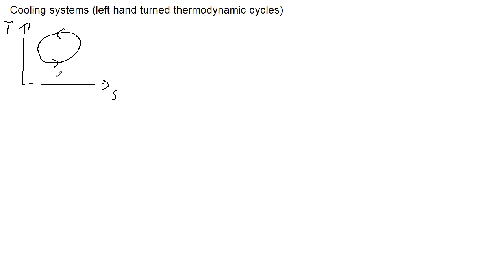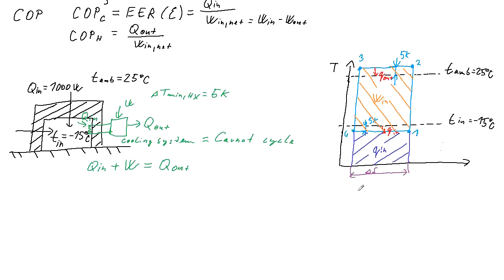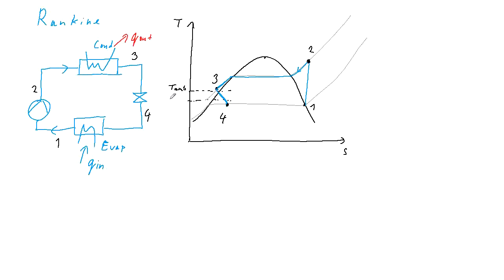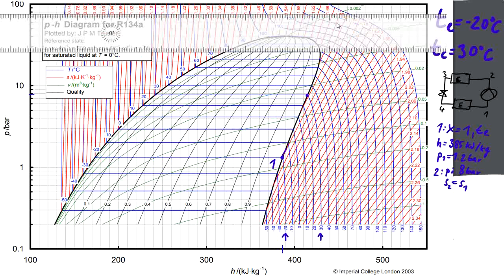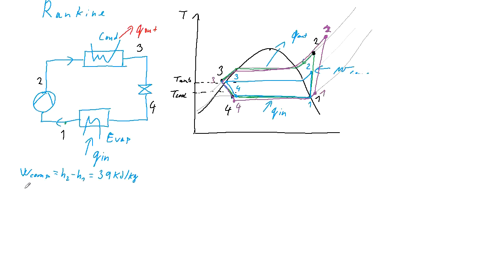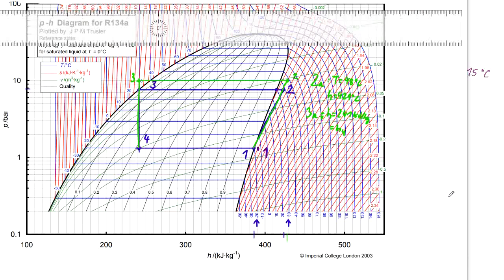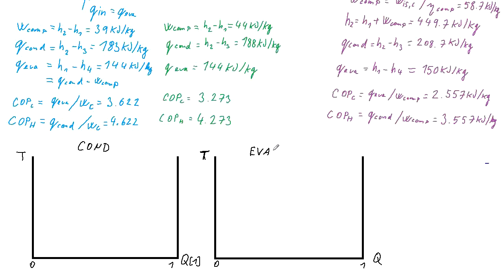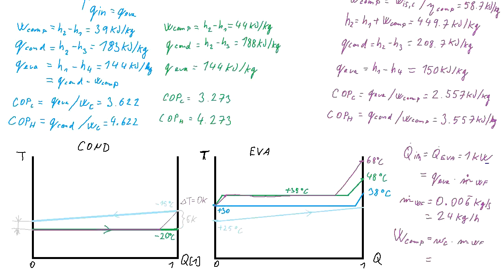Energy Sources and Conversions - tutorial 08 - Cooling cycles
Principles, Carnot cycle, Rankine cycle - Vapour compression cooling cycle, p-h diagram